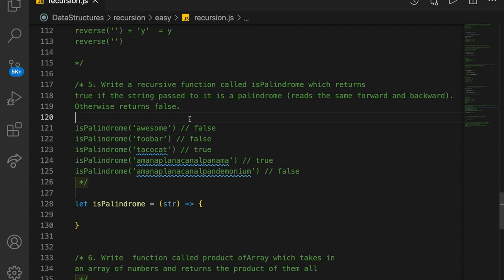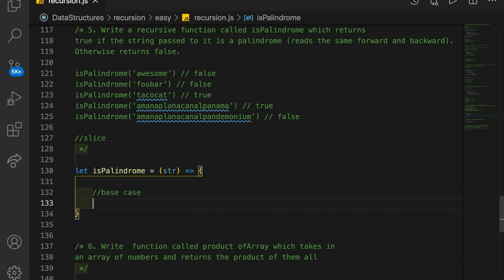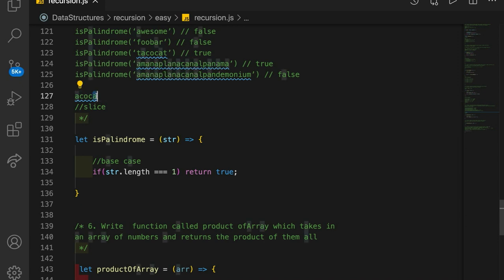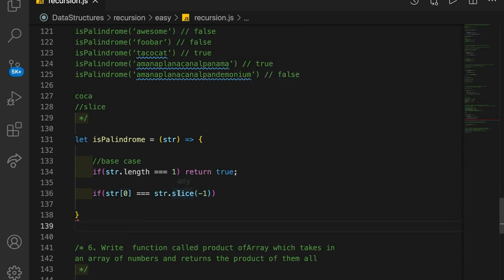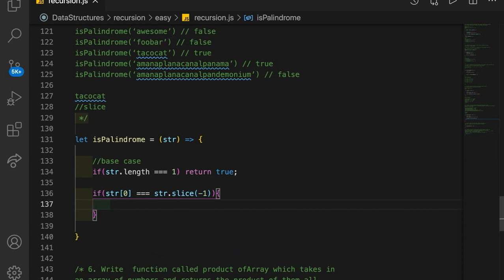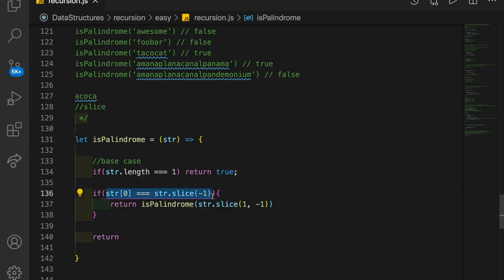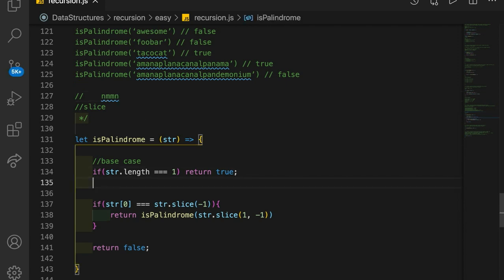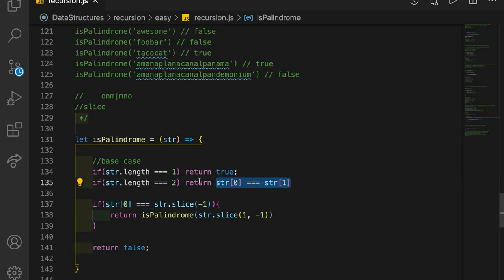Determine if string is a palindrome using recursion - Javascript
Write a recursive function called isPalindrome which returns
true if the string passed to it is a palindrome (reads the same forward and backward).
Otherwise returns false.
isPalindrome(‘awesome’) // false
isPalindrome(‘foobar’) // false
isPalindrome(‘tacocat’) // true
isPalindrome(‘amanaplanacanalpanama’) // true
isPalindrome(‘amanaplanacanalpandemonium’) // false